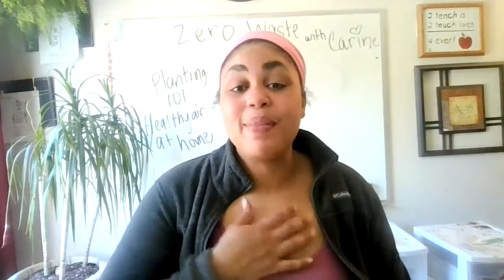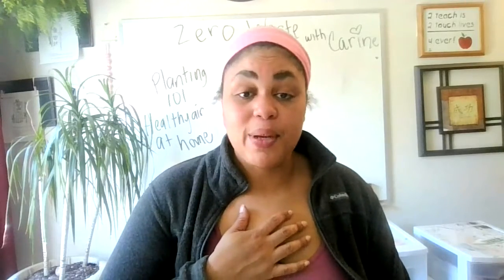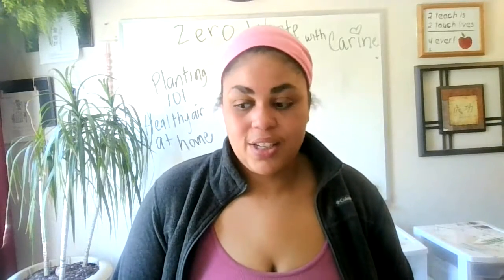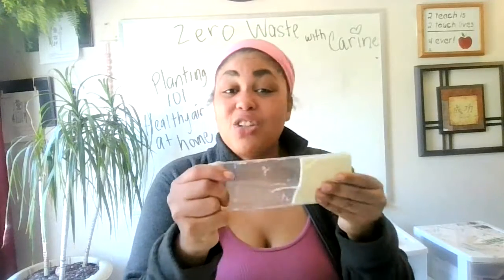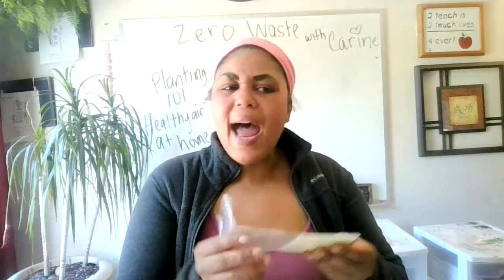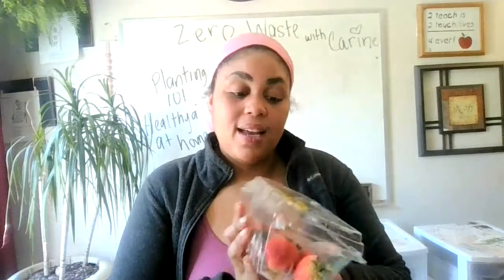Zero Waste with Carine 2 - Easy Tips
Planting 101: Healthy Air at Home - Zero Waste is about the little daily things we can do to help Mother Earth.
1.  Buy a small or medium instead of a large - less waste
2. Reduce the amount of individual sliced cheese paper you use
3. Save berry containers for your summer harvest
4. Buy Biodegradable tooth brushes  (at the Dollar Store)
5. Save your care cards to reuse for other plants you plan to gift